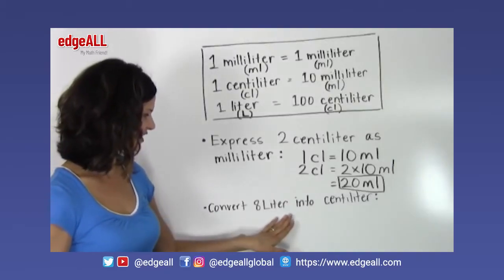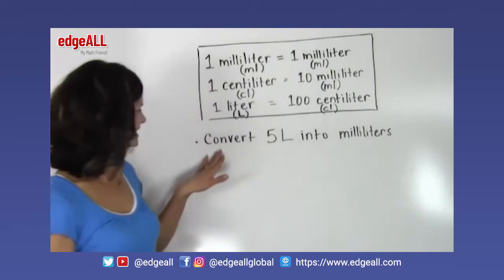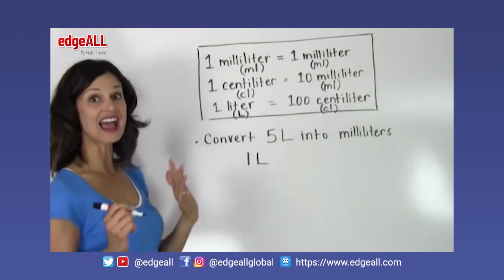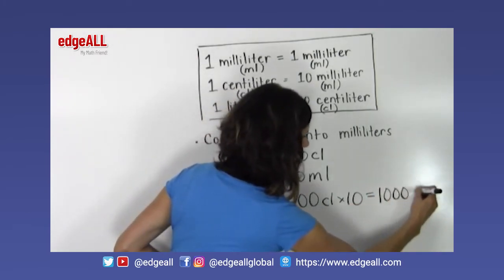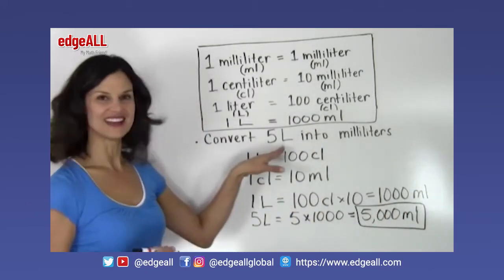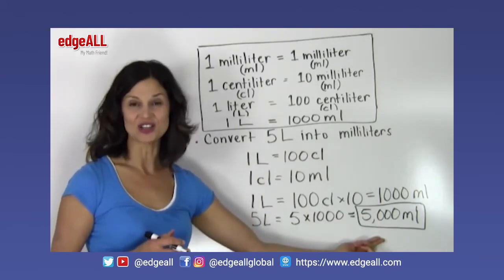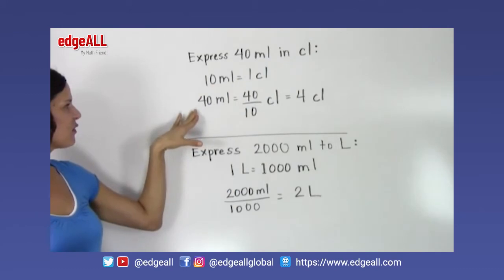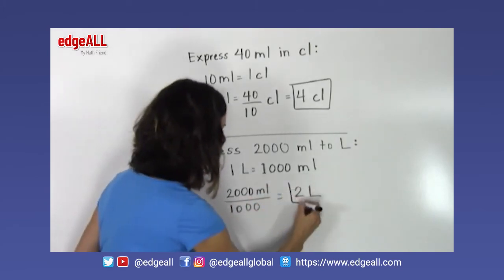Conversion Of Units Of Capacity with Examples - Part 2